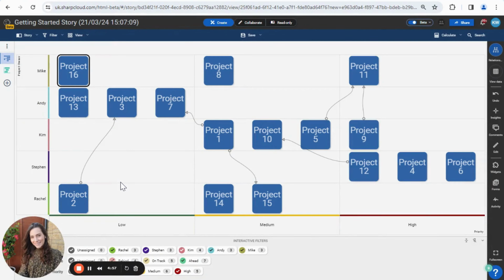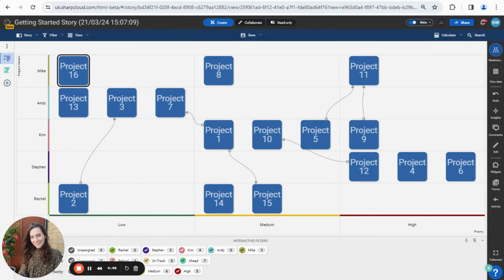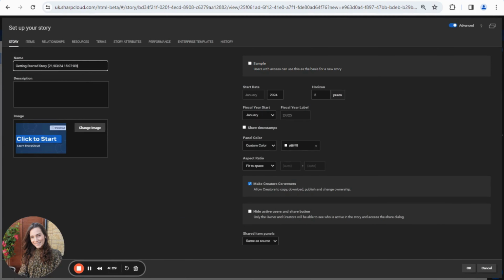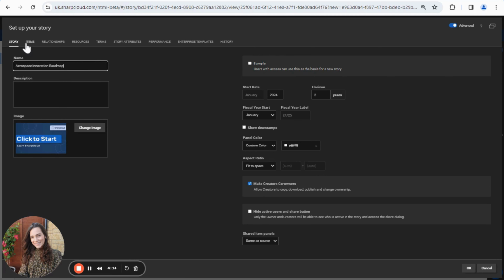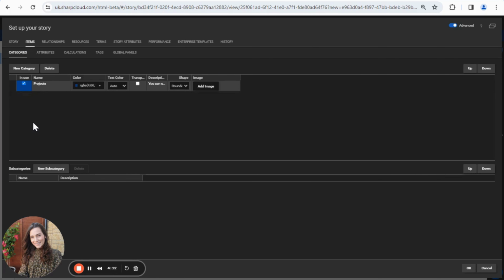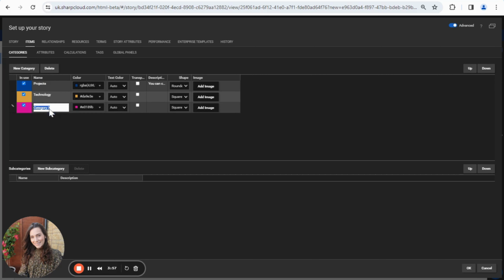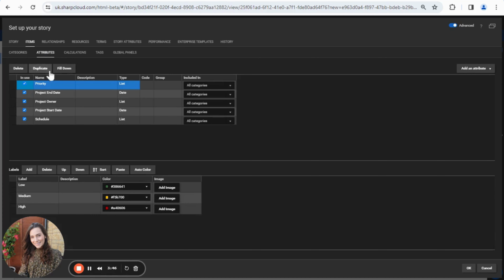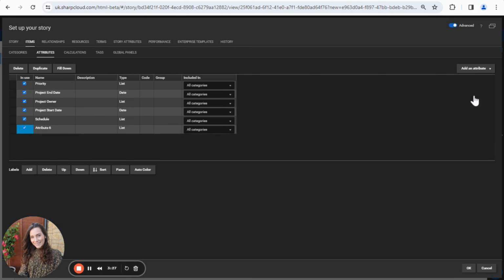How to Set Up Your Story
The SharpCloud Experts show you how to set up your SharpCloud story.